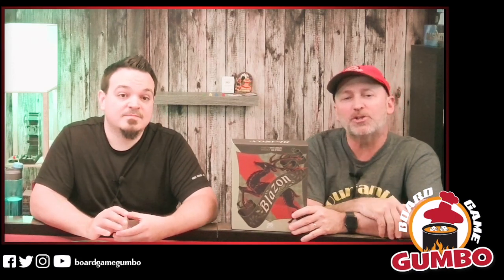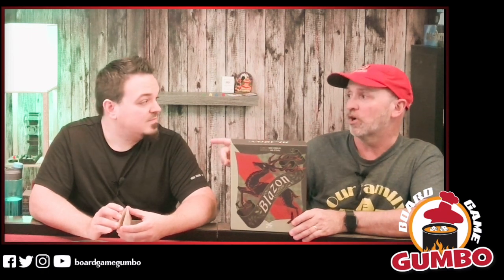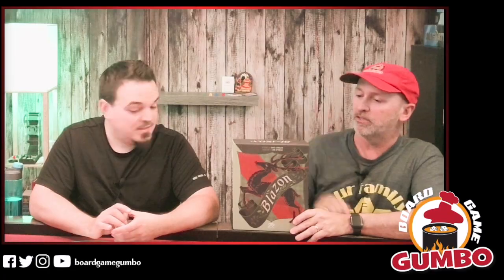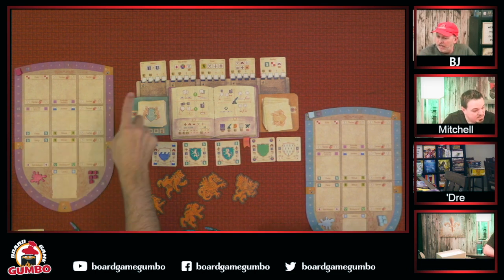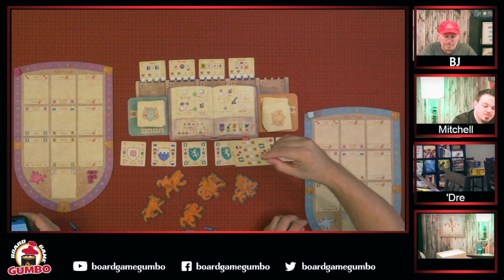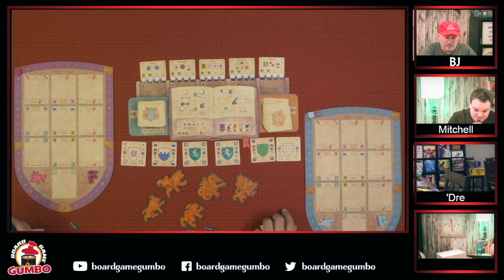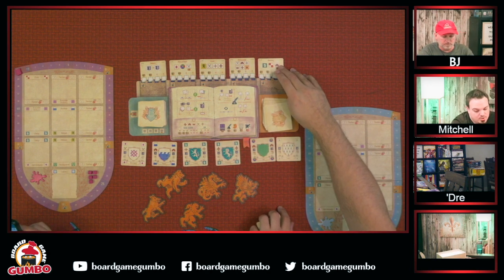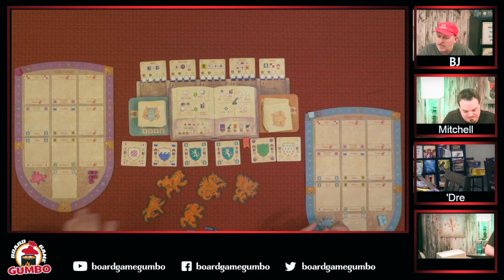Blazon - playthrough 2p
Blazon is a spatial puzzle game with a very unique theme -- players are heralds, designing our own family shields with heraldic elements. Combine the best scoring elements onto your shield better than all of the other players, and be crowned best Herald!

This is a copy that Mitchell brought into the Gumbo Pot but 25th Century Games was also kind enough to donate a copy that we will be giving away soon as part of the Southern Board Game Fest 2023! Thanks again to Chad Elkins from 25th Century for their support of our festival coming up on the weekend of October 15, 2023.

Laissez les bon temps rouler!

Board Game Gumbo plays your games every TUESDAY on TWITCH!
@boardgamegumbo on Facebook, YouTube, Twitter, Twitch, and Instagram